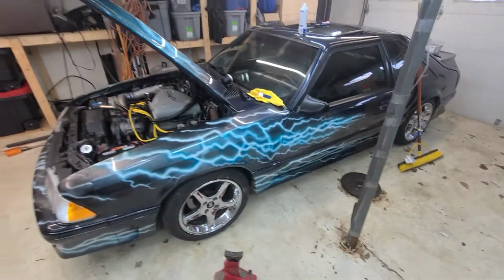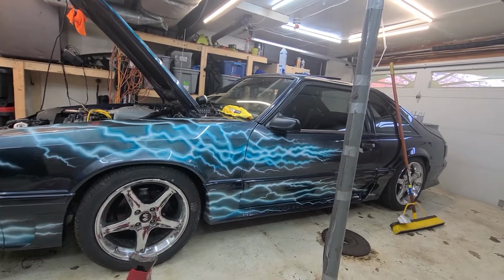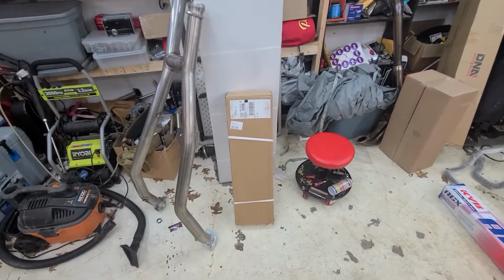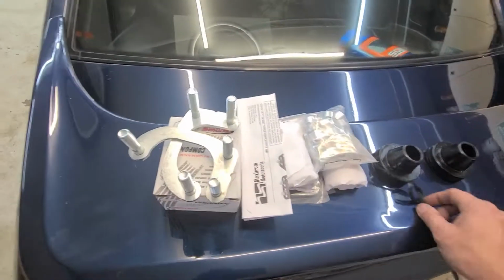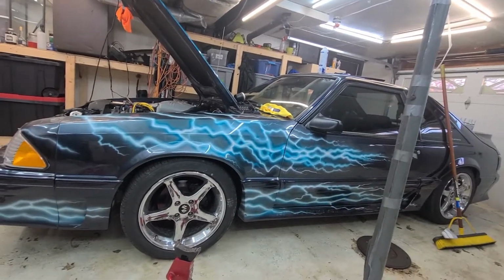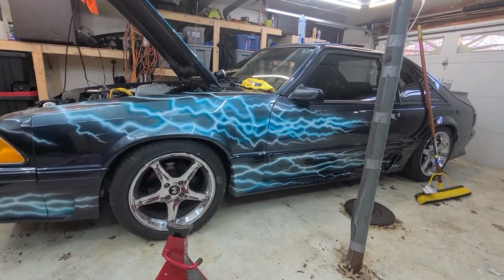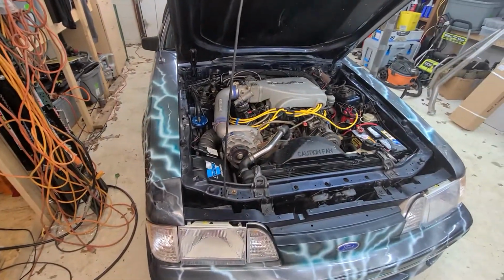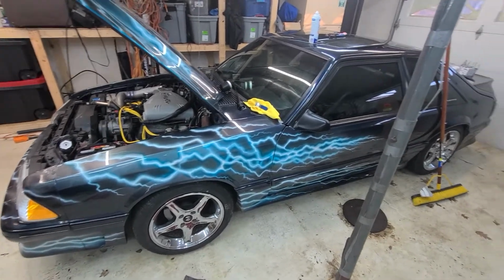update on the supercharged foxbody mustang